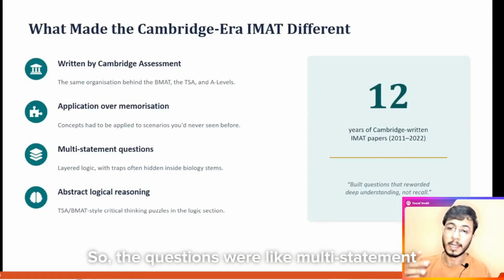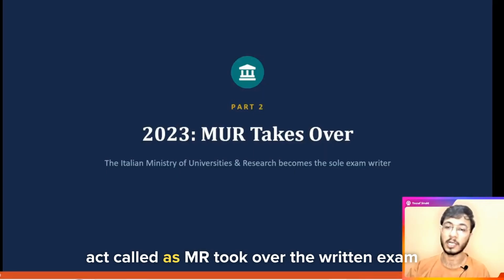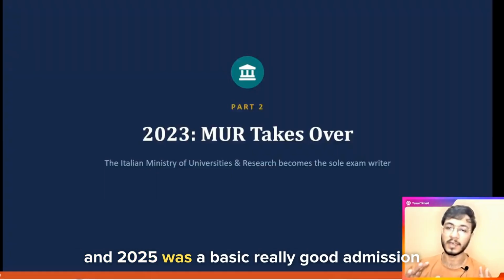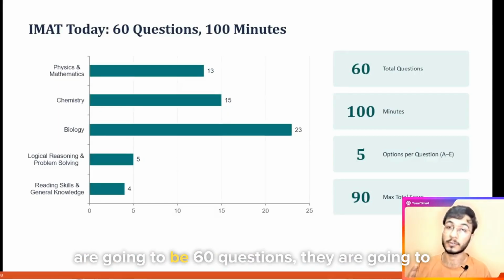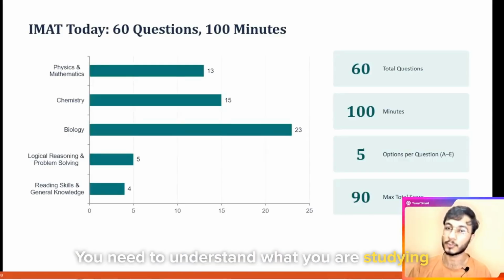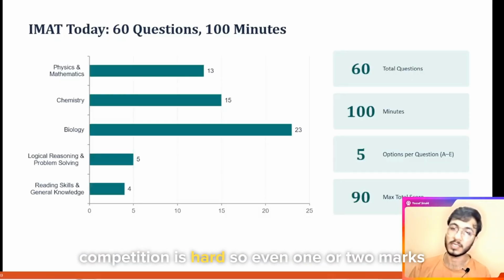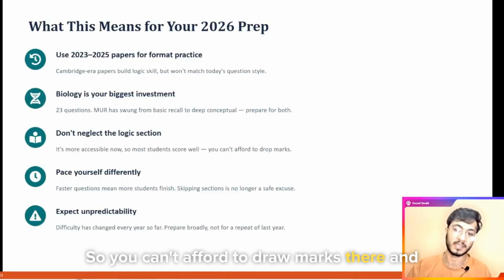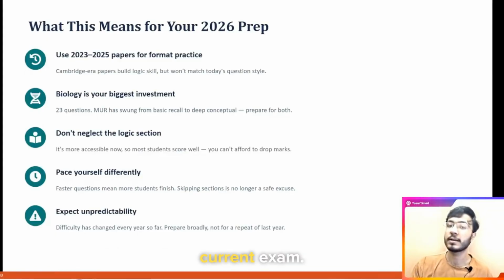You're Preparing for IMAT 2026 Wrong... Here's Why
🚨 Are you preparing for IMAT 2026 using old resources and outdated advice? You might be studying for an exam that doesn't exist anymore.

In this video, I explain:
00:00 - The danger of using outdated IMAT resources.
00:37 - Breakdown of the Cambridge Era (2011–2022).
02:38 - Transition to the MUR Era (2023–Present).
03:32 - Analysis of the 2024 vs. 2025 paper difficulty.
06:13 - Current IMAT format and section breakdown.
07:40 - Biology and Chemistry focus areas for 2026.
10:25 - Essential preparation strategies for the 2026 exam.

Many students waste months on preparation methods that are no longer relevant. This video will help you understand the current IMAT pattern and avoid common mistakes.

IMAT study strategies
Biology, Chemistry, Physics, and Mathematics lectures
Scholarship and application updates
Practice material and book announcements
High-yield revision techniques